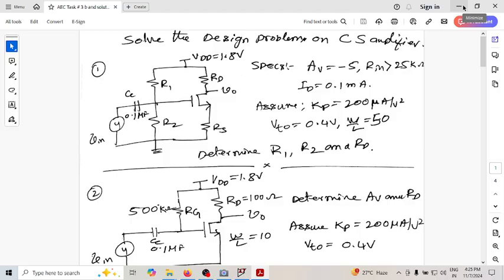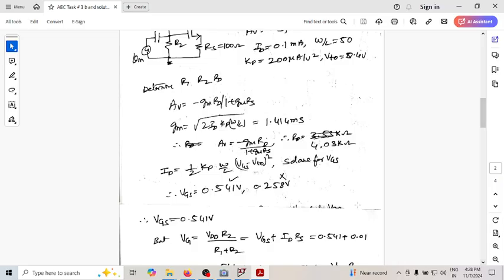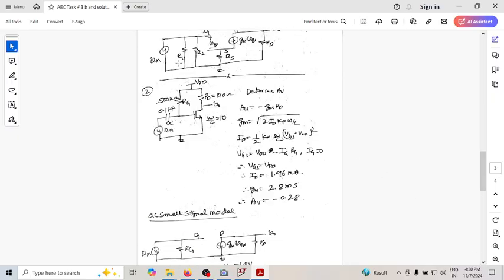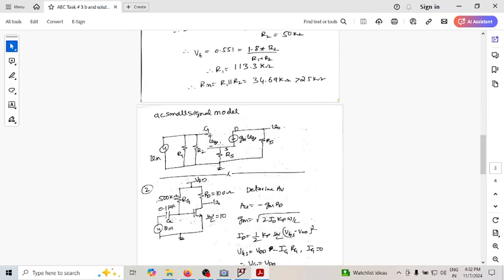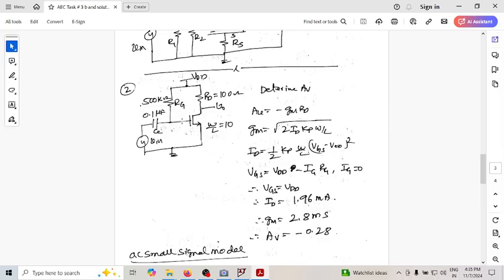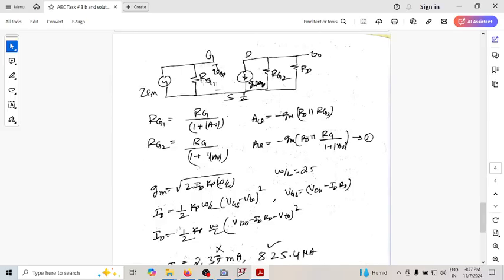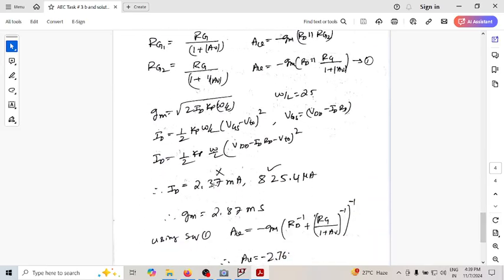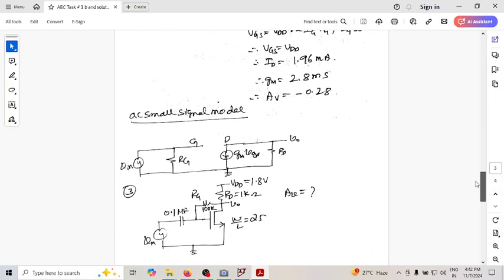CS amplifier AEC and ME 3b